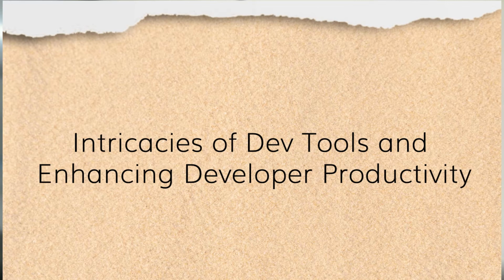How to Design Developer Tools | Anton Lovchikov (@evil.martians )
we delve into the world of developer tool design with Anton, a seasoned product designer. He shares his extensive experience in crafting user-friendly interfaces for developer-centric applications, covering topics such as balancing information overload, enhancing developer productivity, and incorporating the latest design trends. Join us as we explore the nuanced approach required to create tools that empower developers and boost their efficiency.

Chapters:

00:00 - 10:00 Anton's journey into developer tool design and the key differences between developer and regular user experiences.
10:00 - 20:00 Tackling the challenge of information overload and productivity in developer tools, with a focus on the importance of customization and settings.
20:00 - 30:00 Navigating the complexities of developer tool design, including understanding technical requirements and leveraging coding knowledge as a designer.
30:00 - 40:00 Emerging trends in developer tool design, such as the rise of beautiful UIs, increased use of shortcuts, and the integration of AI-powered features.
40:00 - 50:00 Anton's insights on the future of developer tools, including the potential of VR and the evolving role of AI in enhancing developer productivity.